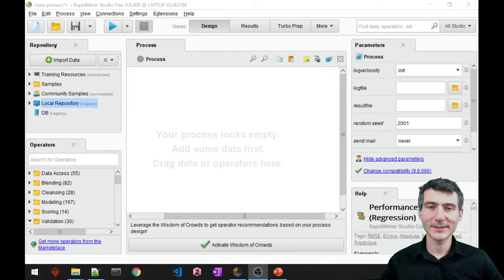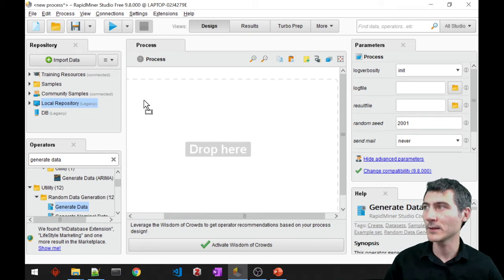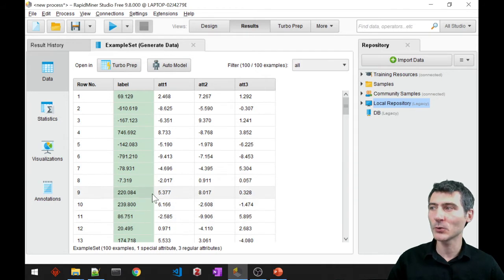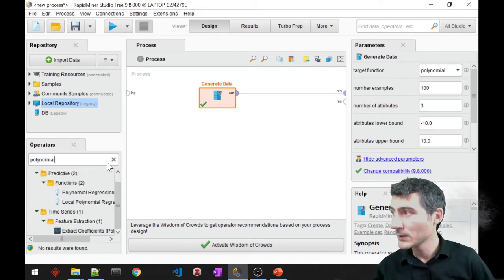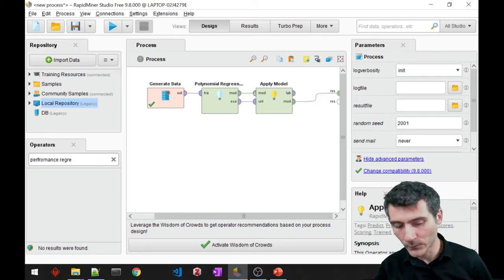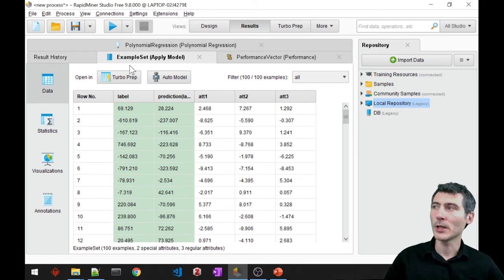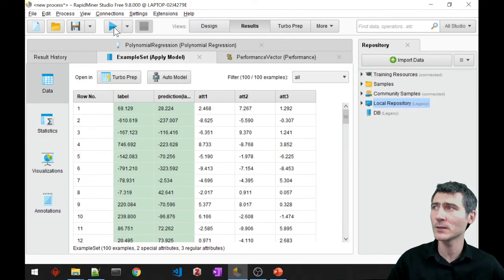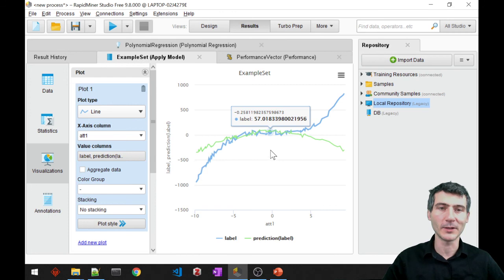Polynomial Regression with Rapidminer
In this video, I show you how to apply Polynomial Regression with Rapidminer.